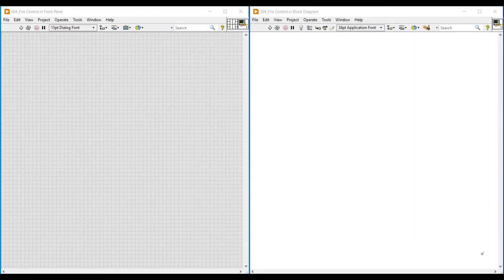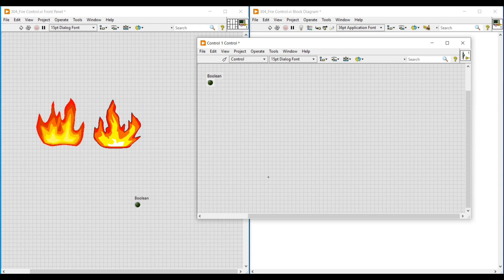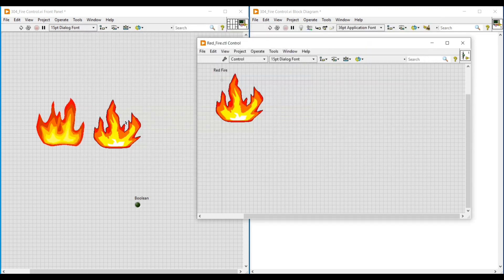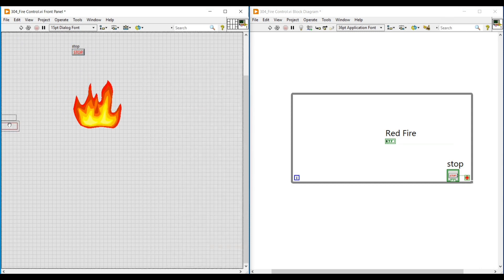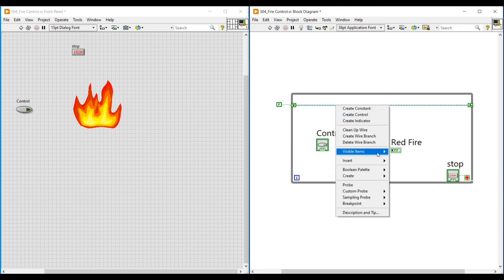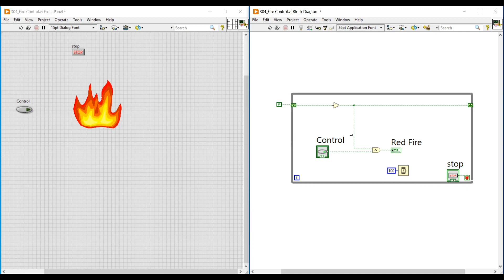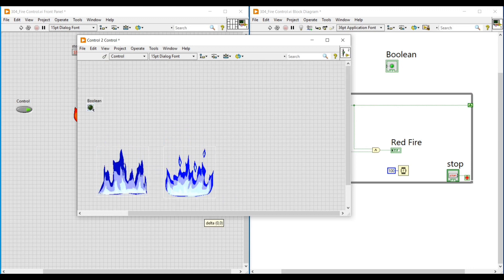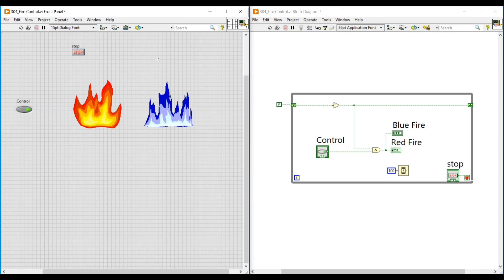NI DSC MODULE ||(LabVIEW SCADA) in English_Fire Indication Creation